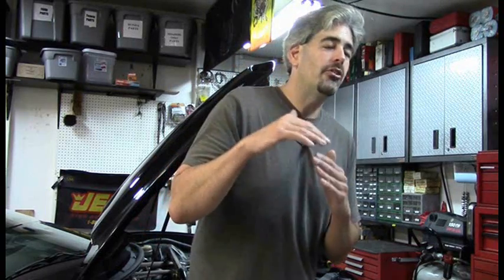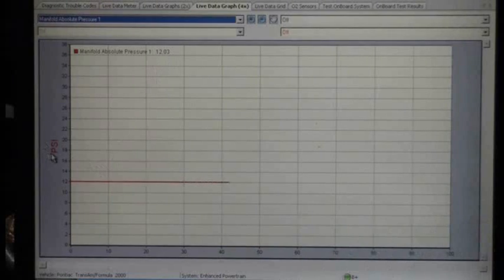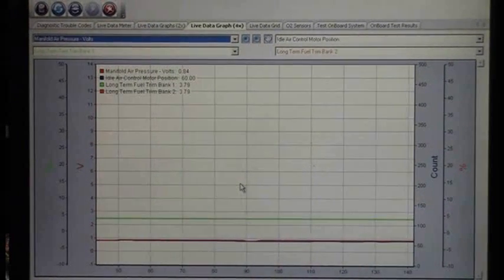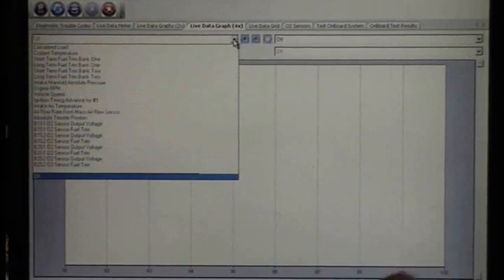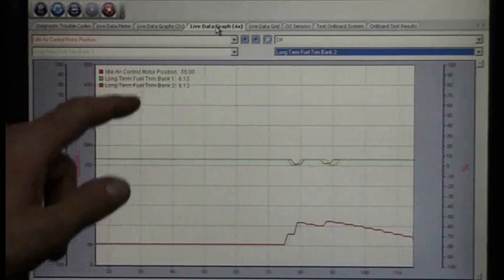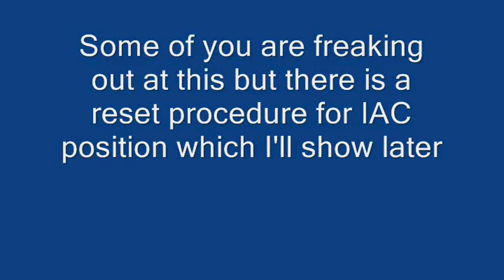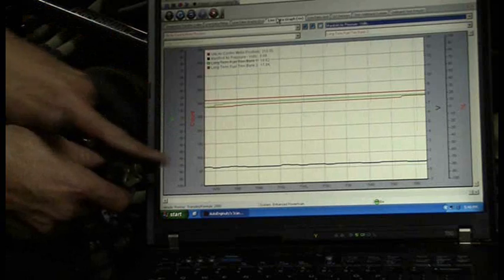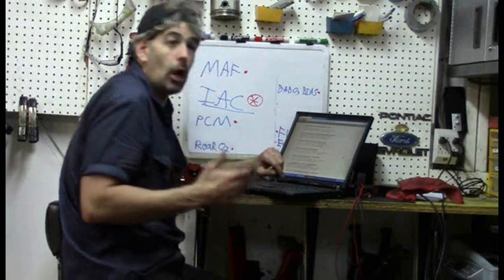P0171 Case Study from Hell 2000 Trans Am Pt3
Nothing is easy with this case study- even when you have it figured out.